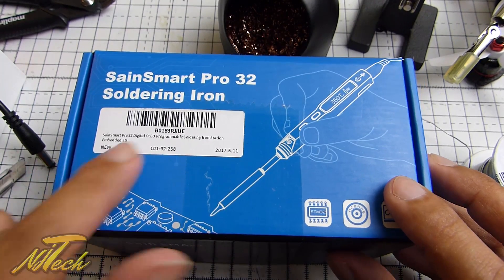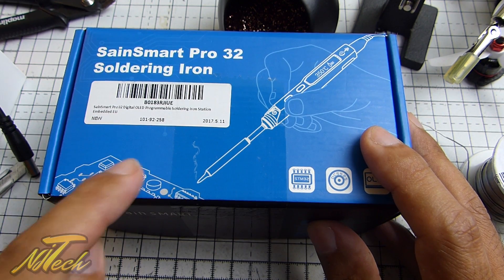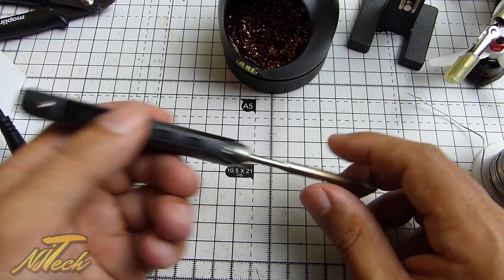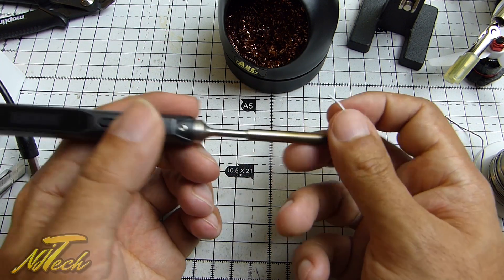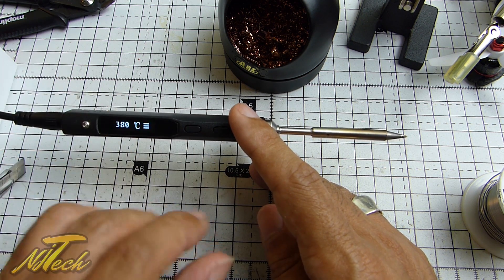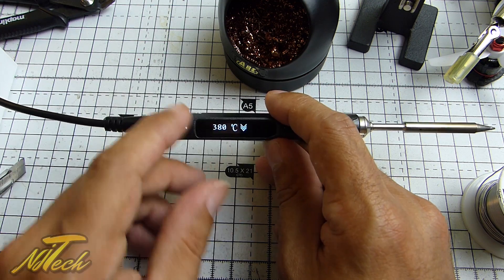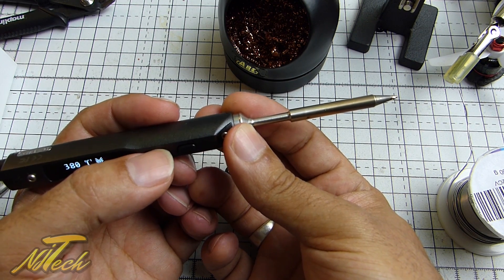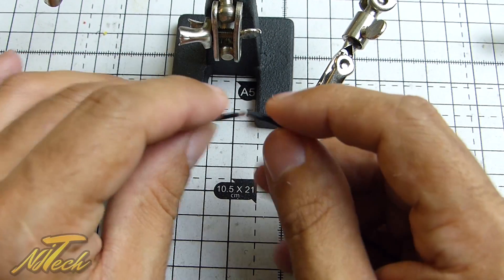TS100 Soldering Iron, Custom Firmware & soldering tricks!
So i know many of you already know about this guy, but if you don't - watch on! With the custom Ralim firmware it will run as hot as 450 degrees C and has a fantastic suite of features, along with exceptional temperature control.

Amazon UK

Amazon UK

Amazon UK

CUSTOM firmware im using for up to 450 degrees C and loads of features

A great PSU for those that purchased the iron without one (thanks to FlyQuad FPV for this info)
Model No. AC-S2422 on eBay around $10 shipped. It puts out 3.6A for 6.5 seconds for the initial heat up and will carry a constant 2.2A @ 24V.